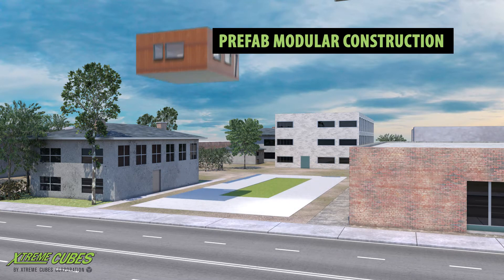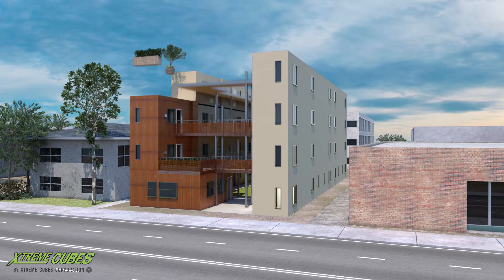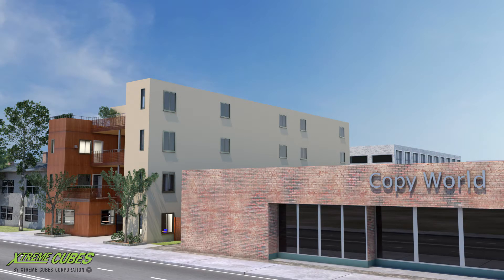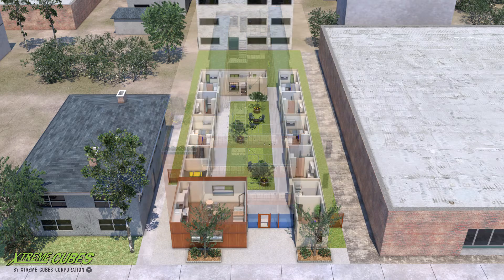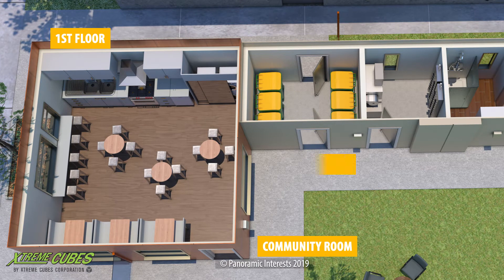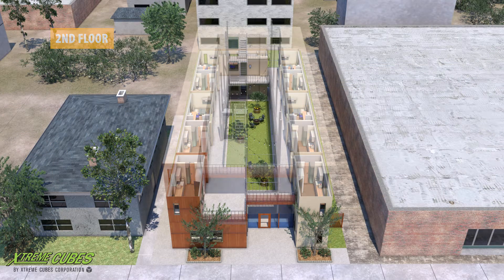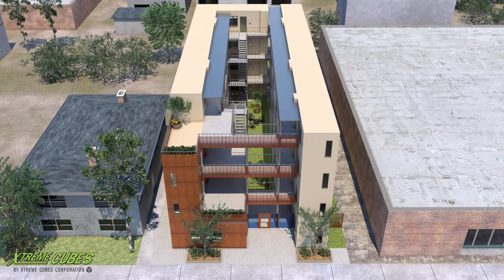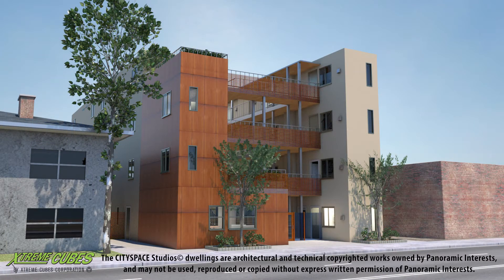3D architectural modular construction animation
3D animation detailing the benefits of using modular construction on a specific site.